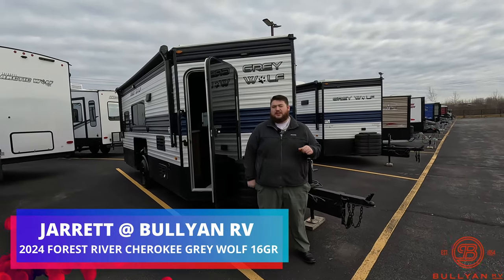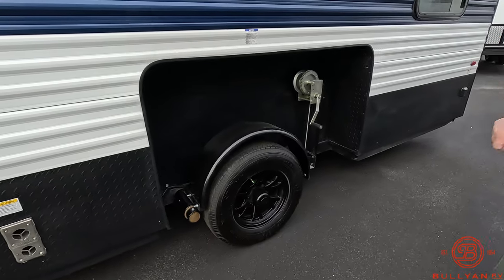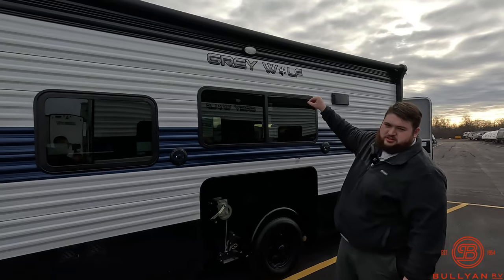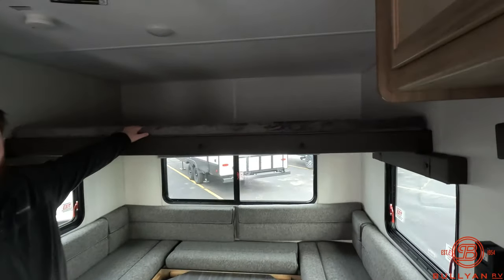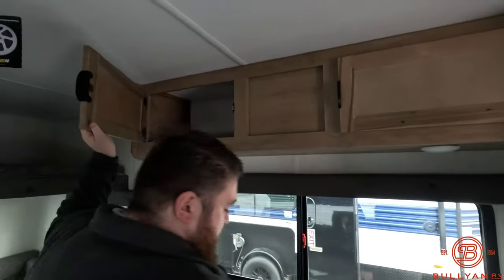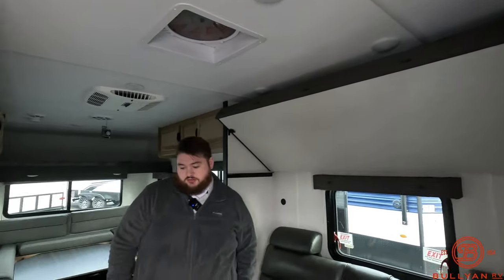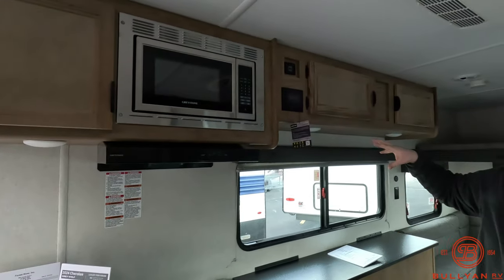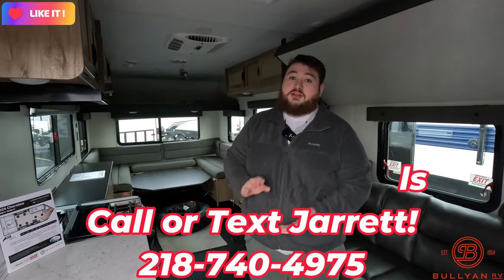Fish House Under 3500lbs! 2024 Forest River Cherokee Grey Wolf 16GR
Check out this brand new Fish House. This 2024 Forest River Cherokee Grey Wolf 16GR is under 3500 pounds and only about 26' long!

Specs:
Sleeps: 5
Length: 26 ft 6 in
Ext Width: 8 ft
Ext Height: 10 ft 6 in
Hitch Weight: 376 lbs
GVWR: 5476 lbs
Dry Weight: 3418 lbs
Cargo Capacity: 2058 lbs
Furnace BTU: 40000 btu
Number Of Bunks: 2
Cooktop Burners: 3
Axle Count: 1
Shower Type: N/A